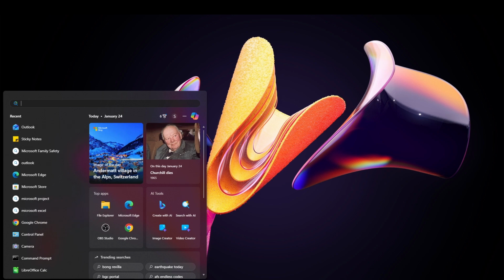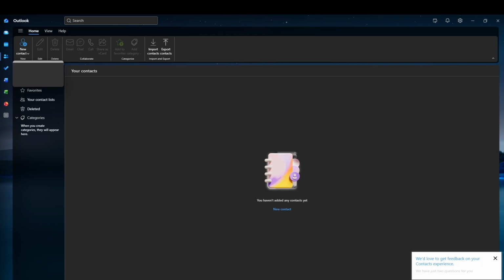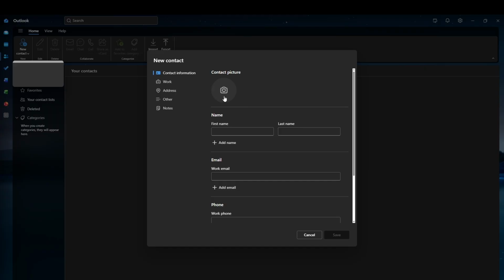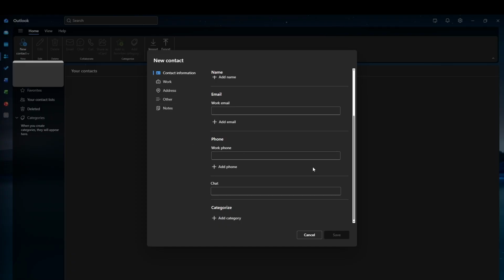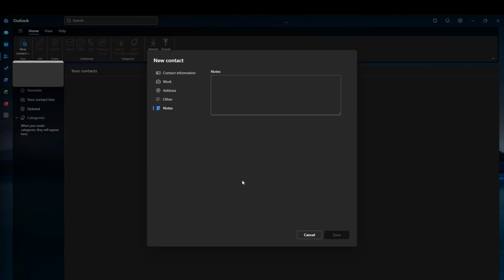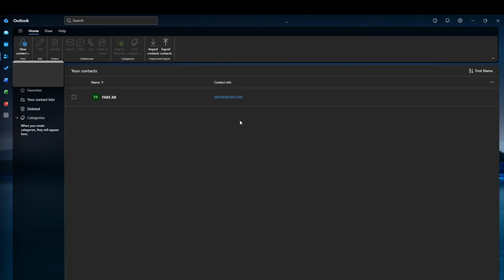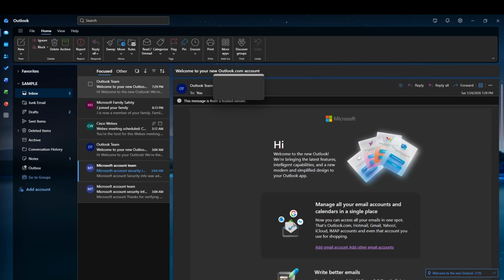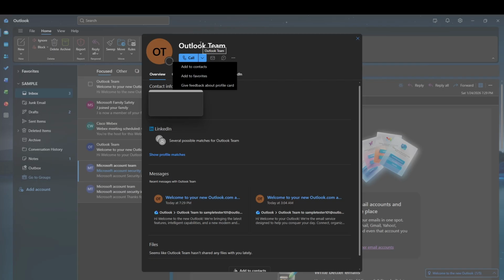How to Add Contacts in Outlook [2026 Full Guide]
How to Add Contacts in Outlook

In this video, we show you exactly how to add contacts in Outlook to build a robust and organized professional network. We demonstrate the essential methods for populating your digital address book to ensure that your communication channels remain streamlined and your key connections are always accessible.

Maintaining an up-to-date contact database is foundational to efficient workflow management and long-term project success. We explore the utility of centralizing individual information within your workspace, which improves project quality by facilitating rapid outreach and ensuring that critical stakeholder data is preserved within your organizational environment.

Technical Specs:
Software: Outlook; Feature: Contact Management.